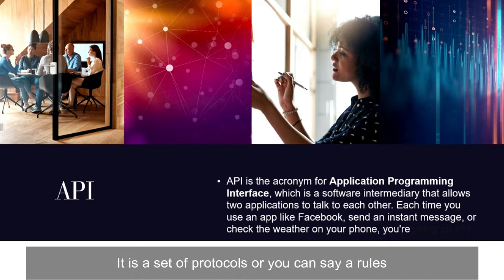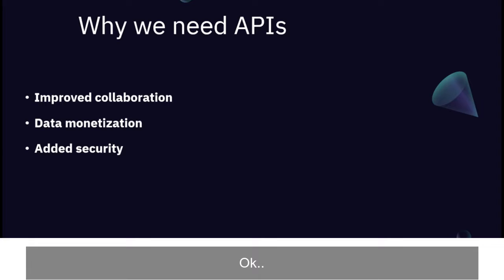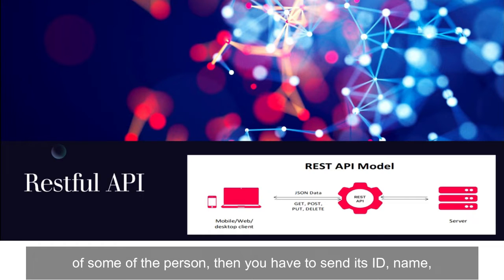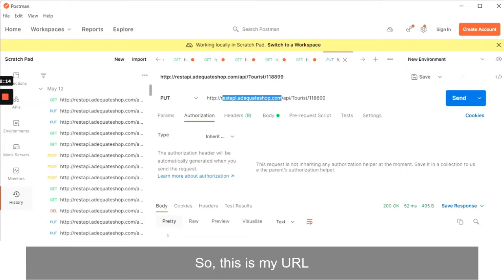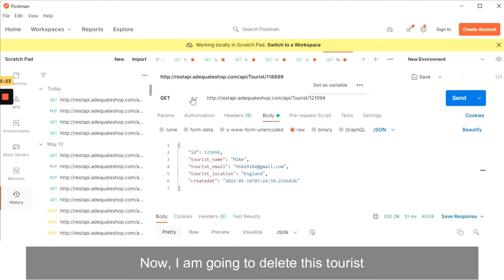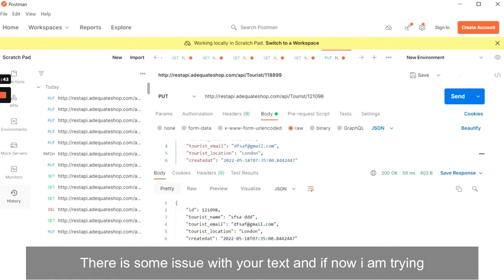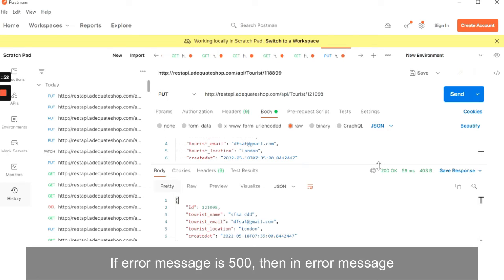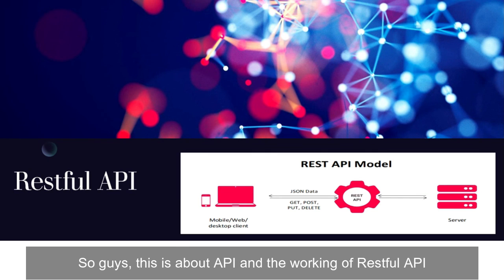The API Session Every Developer Wishes They Had in College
API stands for Application Programming Interface. In the context of APIs, the word Application refers to any software with a distinct function. Interface can be thought of as a contract of service between two applications. This contract defines how the two communicate with each other using requests and responses.